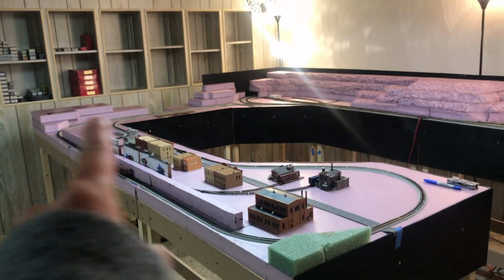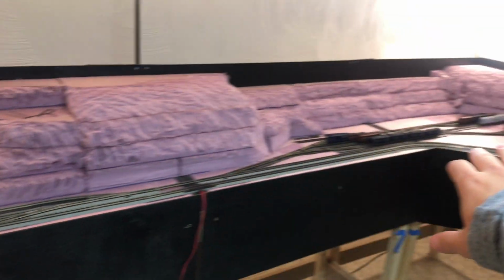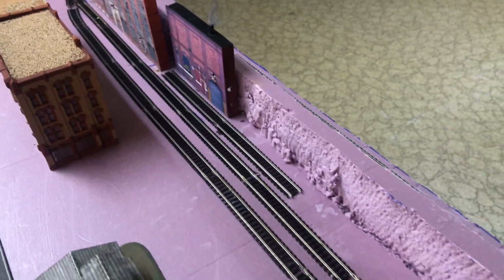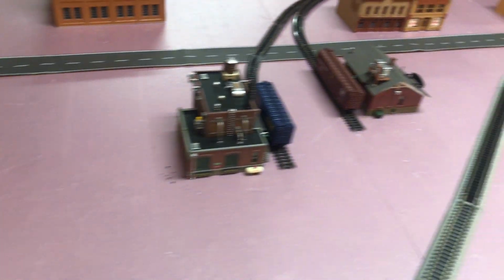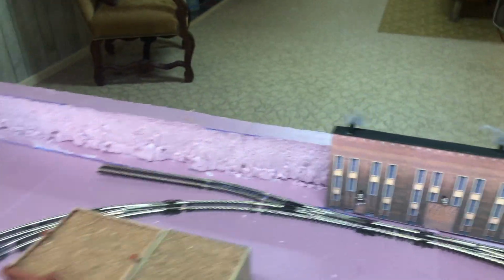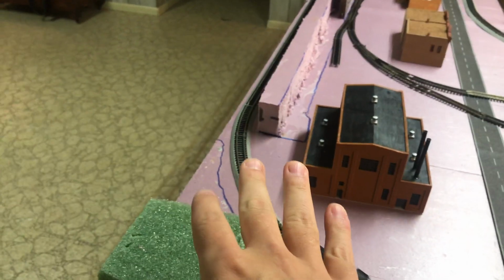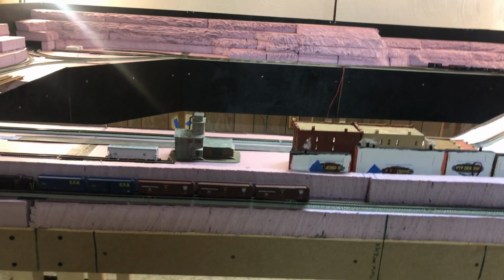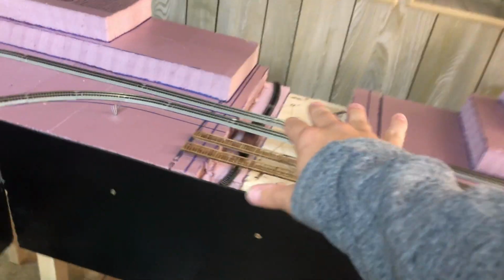N SCALE TRAIN LAYOUT PART 12 - TOWN, BRANCH LINE, BACK DROP, MAIN STREET, INDUSTRY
IVE GOTTEN DEEP INTO THE TOWN/MAIN STREET SCENE! IVE ADDED MORE TO THE "BRANCH LINE" INCLUDING BUILDING FLATS AND SEVERAL INDUSTRIES! PROGRESS GALORE! SLOW AND STEADY WINS THE RACE!